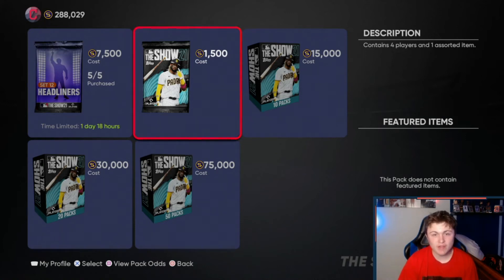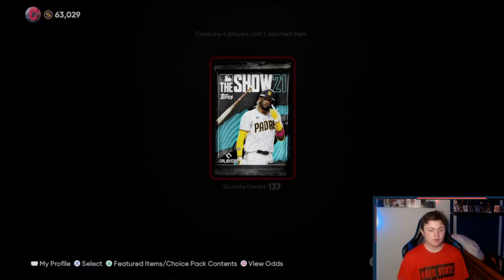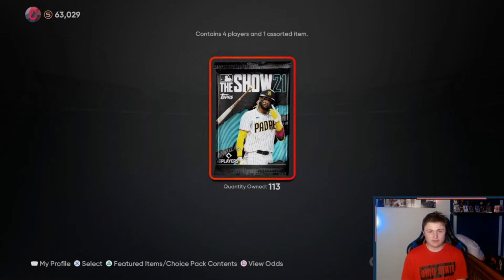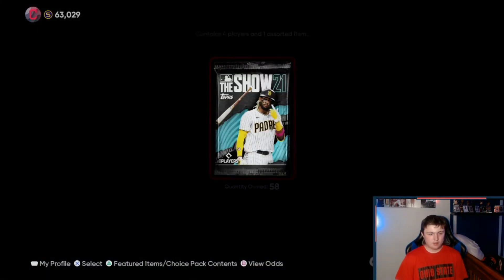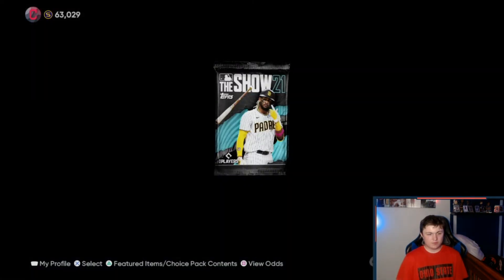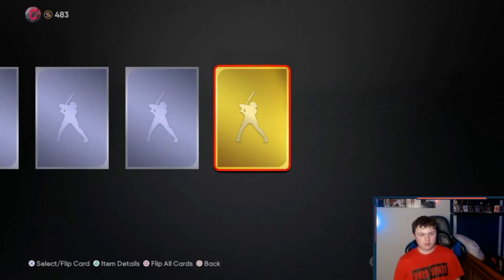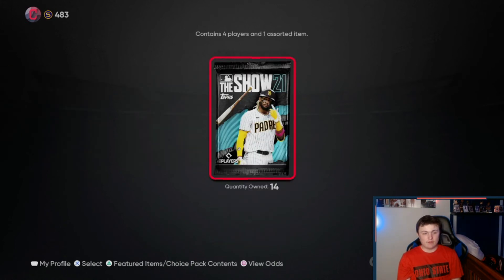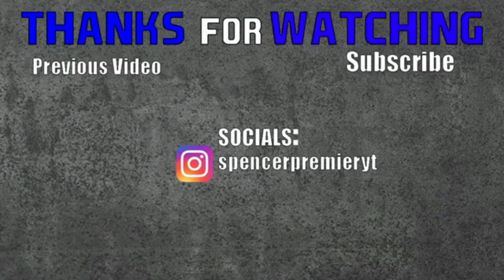HUGE 200+ VARIETY PACK OPENING!! MLB The Show 21 Diamond Dynasty... SCAMMED?!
HUGE Expensive Pack Opening in MLB The Show 21! See What I Pulled and If it Was worth it or not!

► Make sure to check out for my last video!

I can't believe I have made it this far, and I hope that when I grow up YouTube is my job. My dream (first part) has too come true to get 100k subscribers: